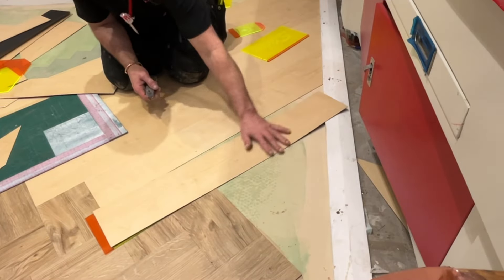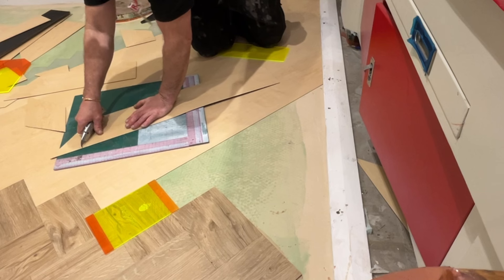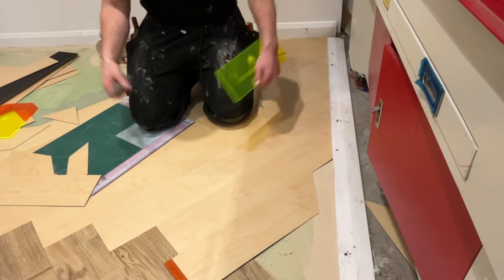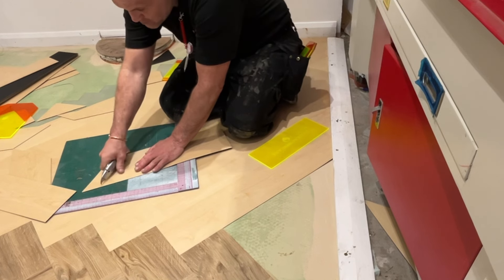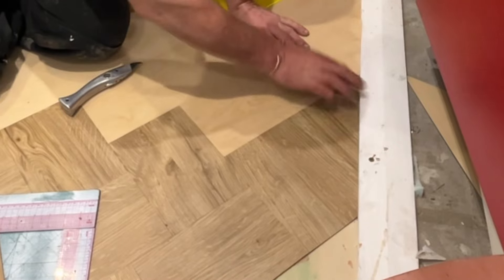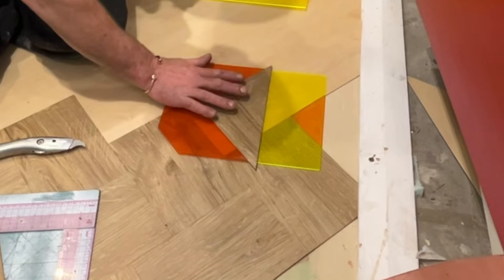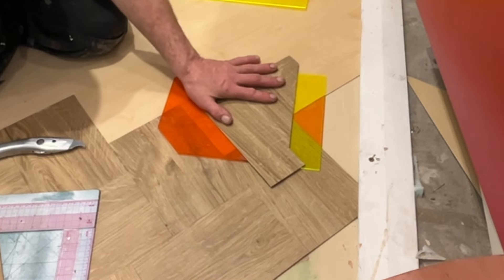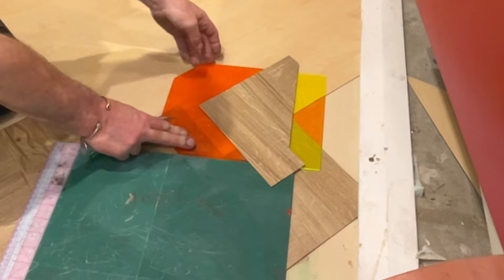SCRIBING 6” amtico on the 45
Scribing 6” planks at 45 degrees first cuts training